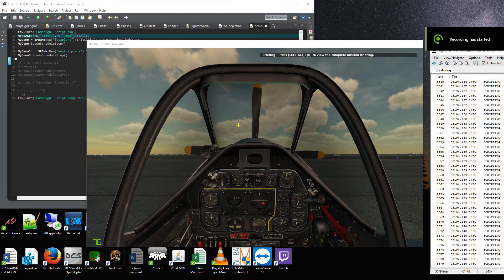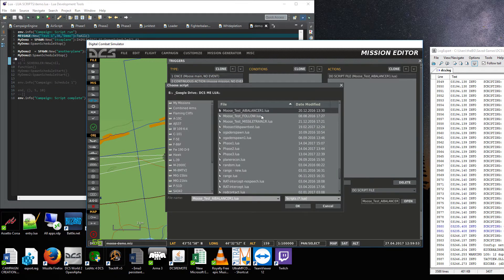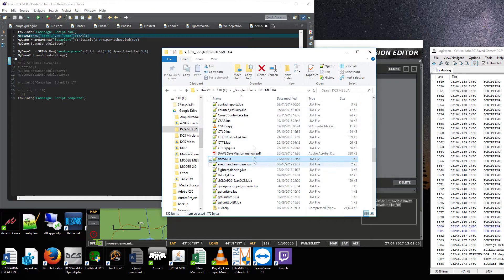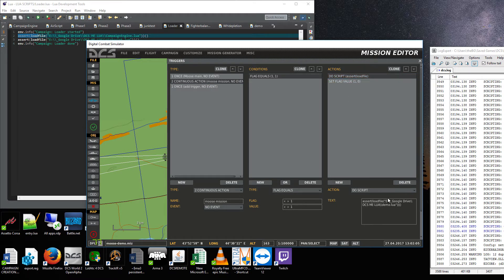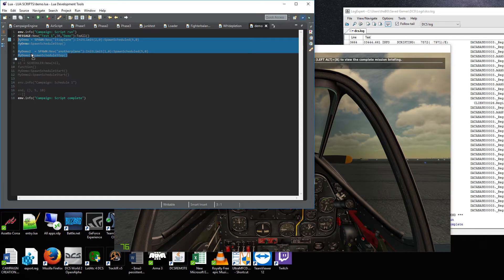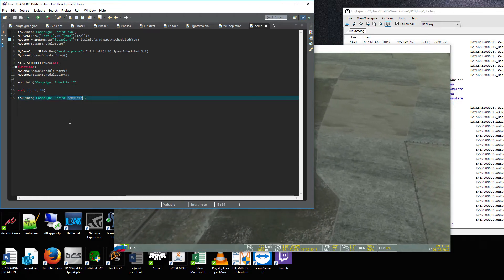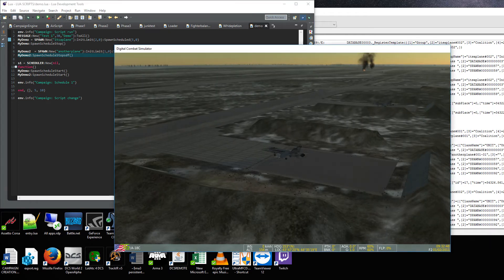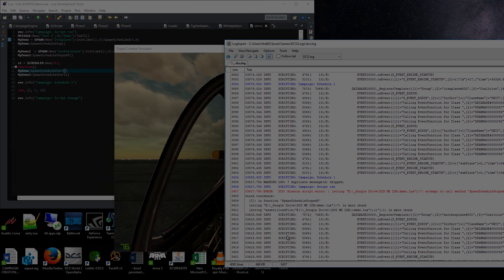Dynamic script loading for DCS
This is to explain how to setup dynamic loading scripts and how they can benefit your workflow. As a side note also showing live logging with highlighting.
Key script line:
assert(loadfile("C:\\Folder\\file.lua"))()